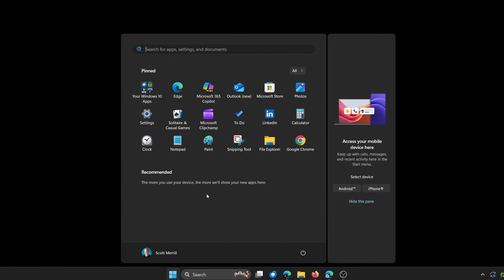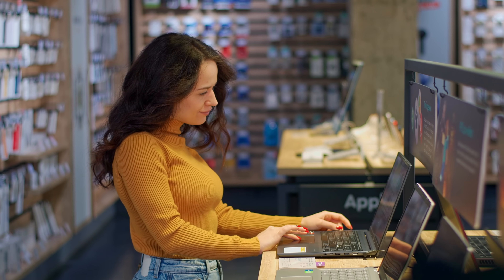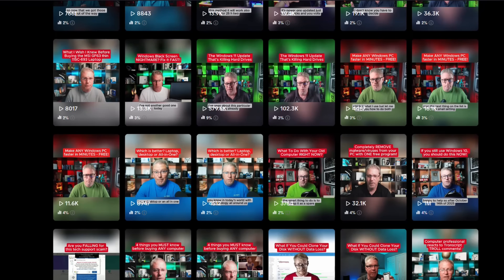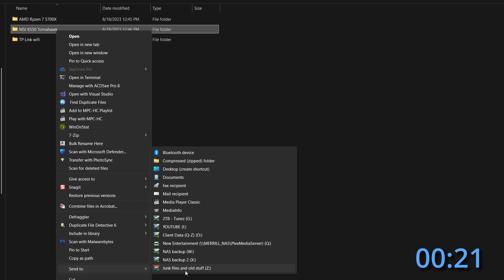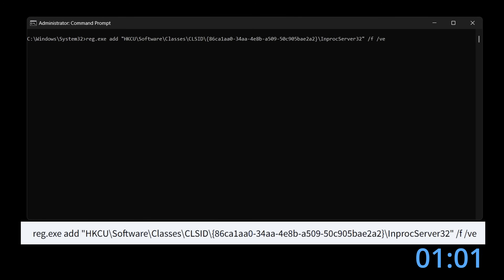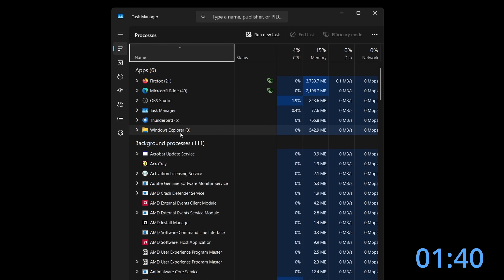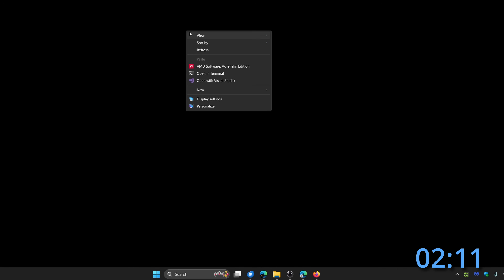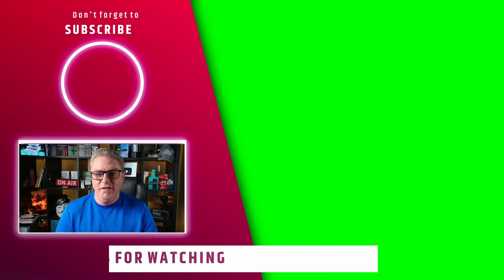How to restore the Windows 10 context menu in Windows 11 FAST!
One of the most aggravating changes in Windows 11 is losing the right-click context menu.  Join me in my first "5 Minute Friday" video, and I'll show you how to fix this permanently in just a few minutes!

Here's the text to enter, just select it all then right-click, copy and paste into the command prompt:

🔍 Here are some other related videos you might enjoy:

 ⏰ Timecodes ⏰
00:00 -

Hardware ---
◼ Netgear A6100 wifi adapter
◼ Cordless, rechargeable air duster 6000mAh 10w fast-charging